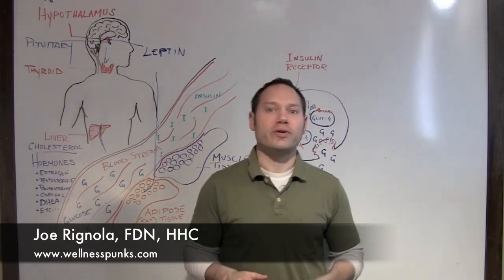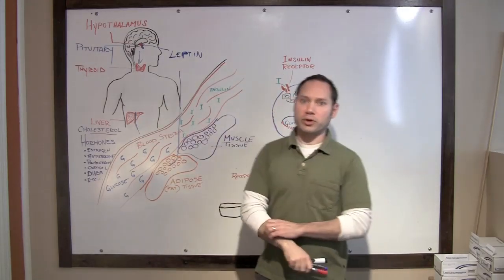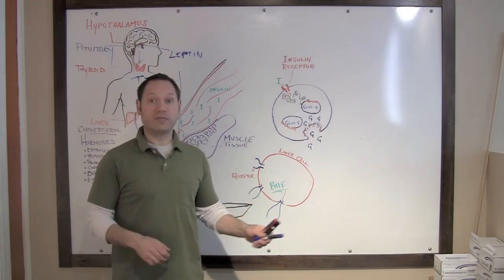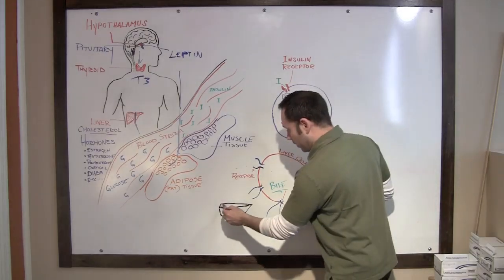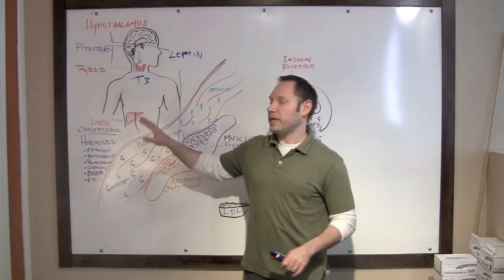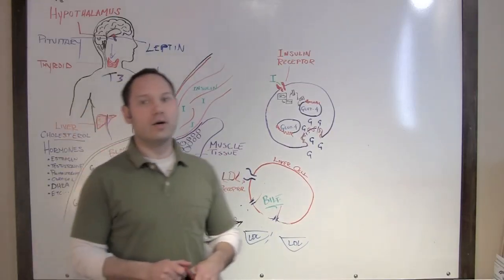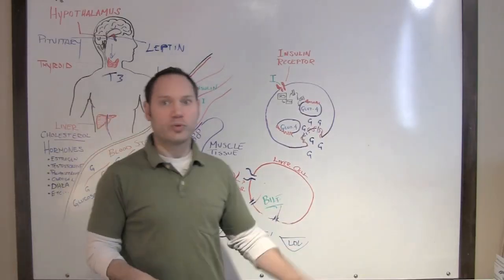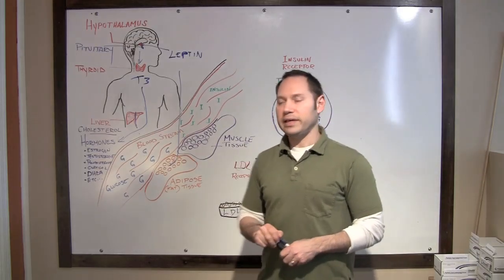Thyroid's Effect on Cholesterol and Hormones. [Whole Body Series, Part3]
How thyroid function can impact cholesterol and hormones.